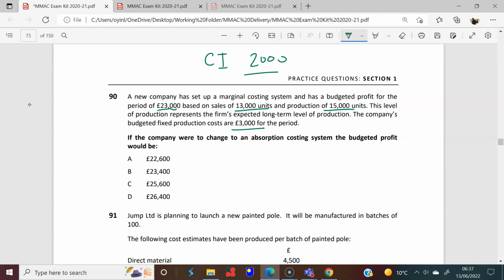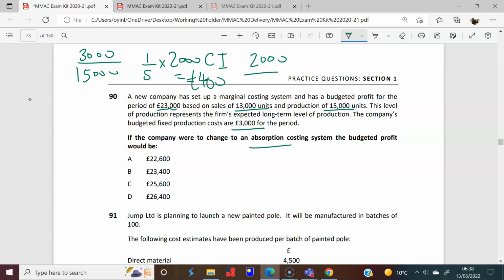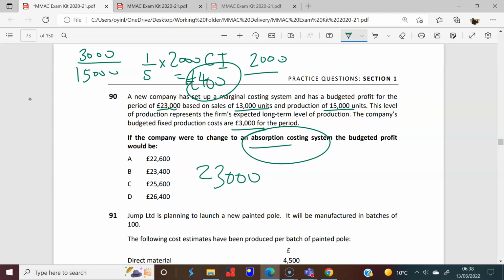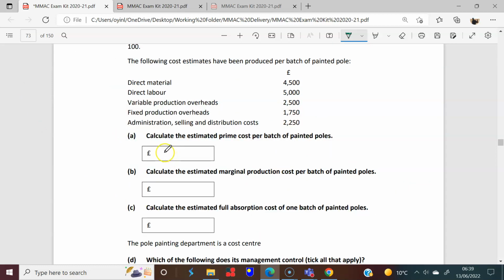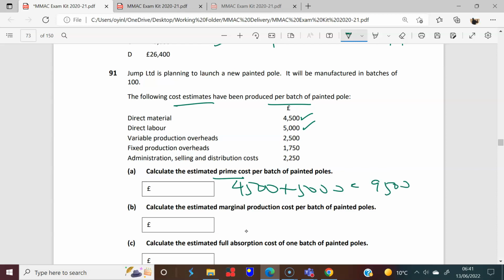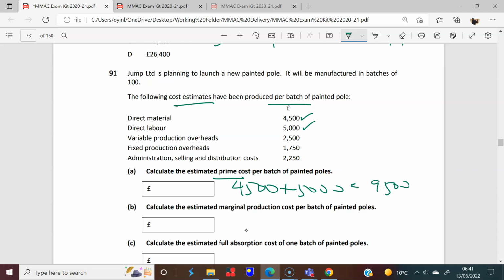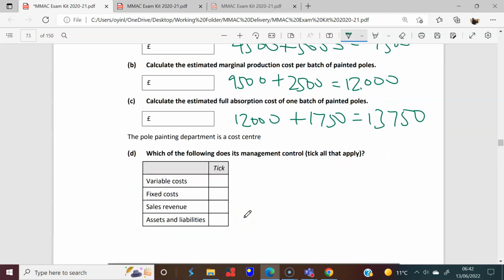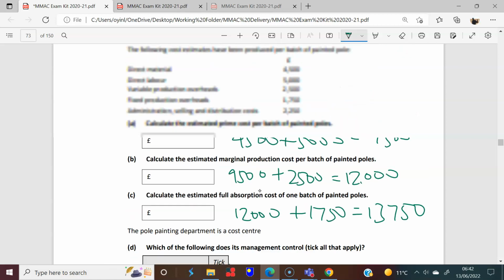MMAC Kaplan Exam Kit Q90 91